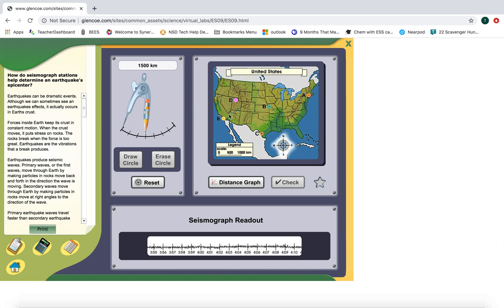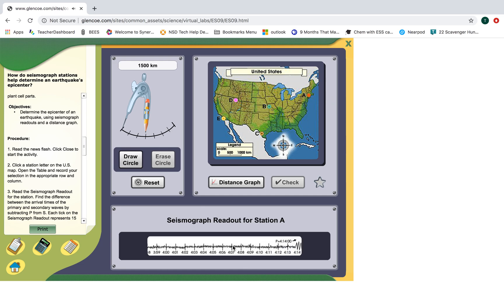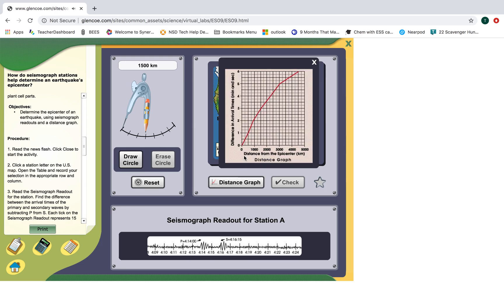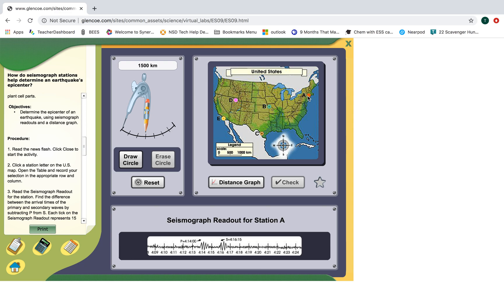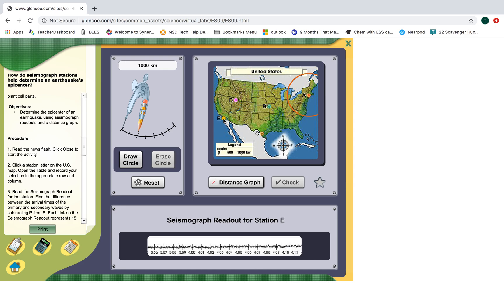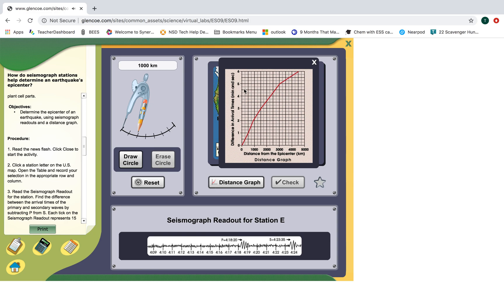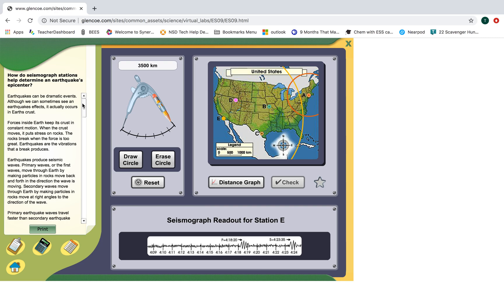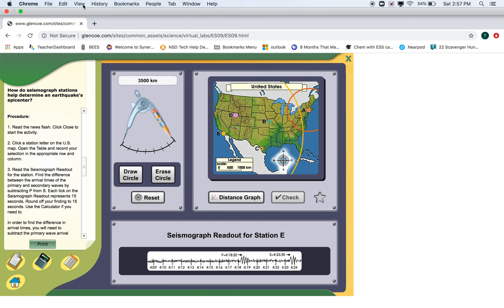Instructions for Seismograph Simulation